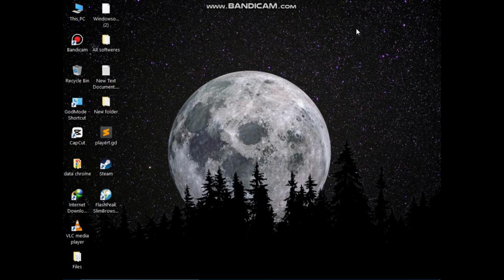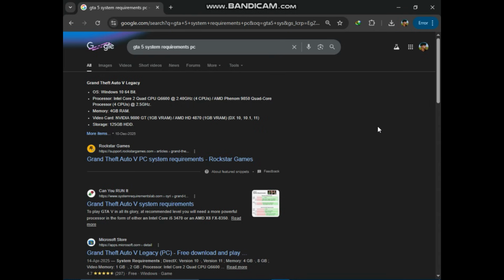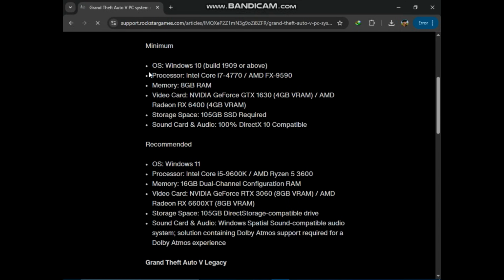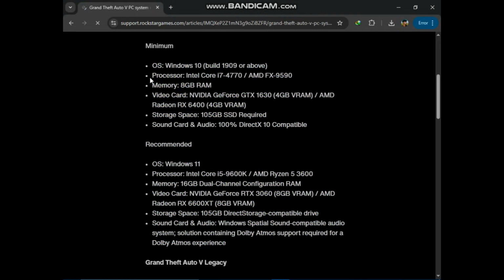How to Download GTA 5 FREE on PC/Laptop | 100% Legal Method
In this video, I have explained every possible method to download and play GTA 5 on your PC or laptop. Please watch the video completely without skipping, because I have also shared one method that allows you to play GTA 5 on Steam without buying the game yourself — completely legally and safely.
Before downloading the game, I have shown how to check GTA 5 system requirements and match them with your PC specs to avoid errors.
Then, I guide you step-by-step on how to install the Steam application, create or log in to your Steam account, and search for GTA 5 on the Steam Store.
You can buy the game directly from Steam or from the official Rockstar Games website — both are fully safe and authorized sources.
In this video, I also explain Steam’s official gifting feature, which allows someone to gift you the game legally. If you don’t have anyone who can gift you the game, I have also made a detailed video where I help my subscribers by gifting games directly from my own Steam wallet — with no money or favors required.
(This depends on availability and cannot be guaranteed for everyone.)
This video does NOT promote piracy, illegal downloads, cracked games, or any unauthorized methods.
All methods shown are official, legal, and follow Steam and Rockstar Games policies.
The gifting option demonstrated in this video is an approved Steam feature and does not violate YouTube or PTA rules.
No harmful, restricted, or misleading content is included.

How to check GTA 5 system requirements
How to install and set up Steam
How to buy GTA 5 officially
How Steam gifting works
How you can receive GTA 5 as a gift (official method)